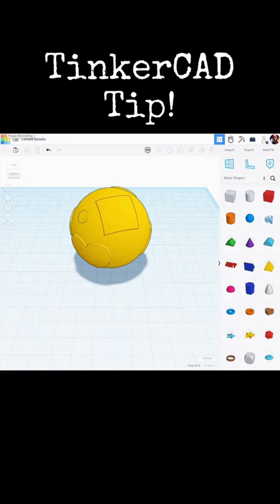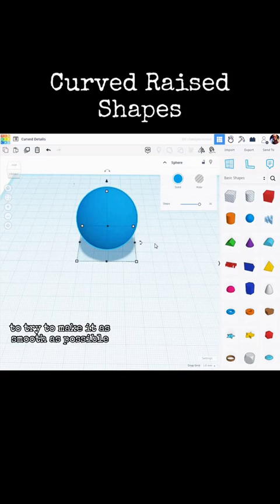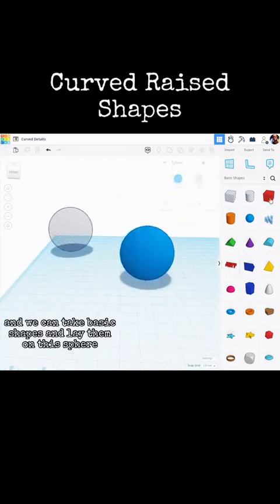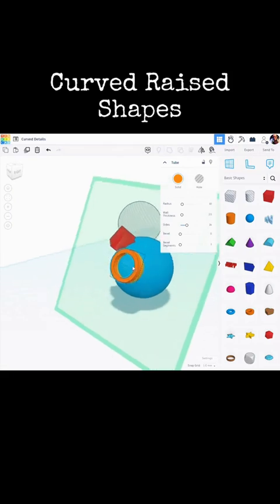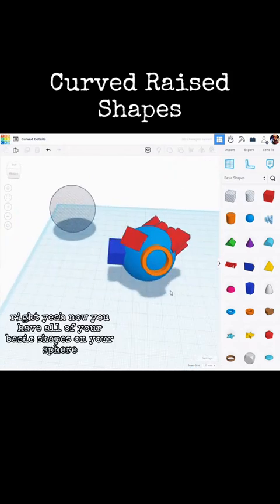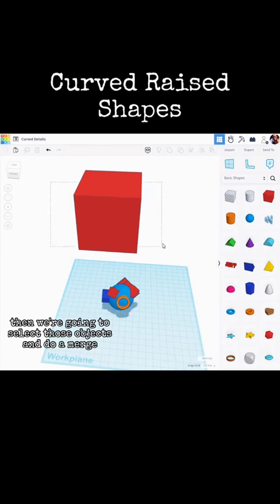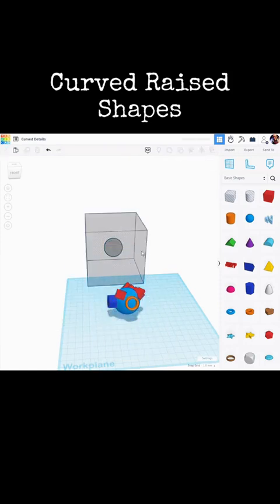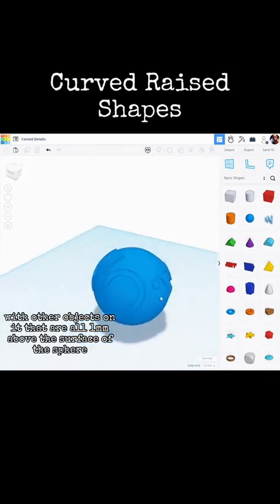TinkerCAD Tips! Curved Raised Shapes.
Creating Curved Raised Shapes on Spherical or Rounded Objects in the TinkerCAD workspace 5.